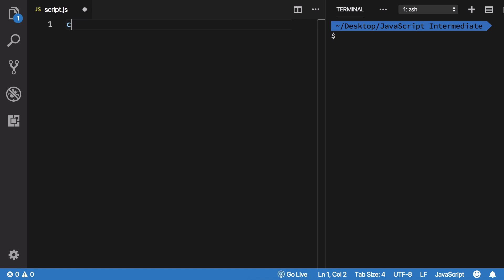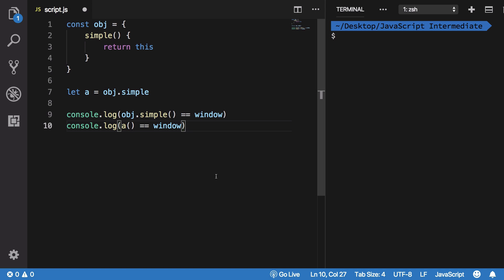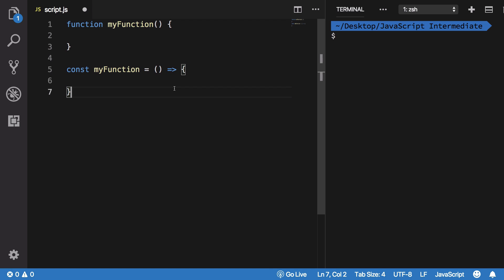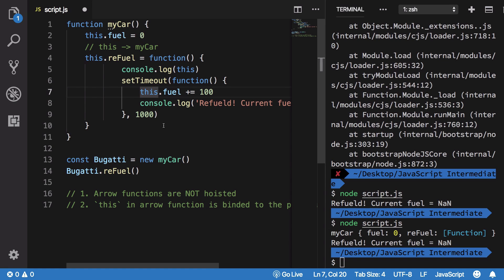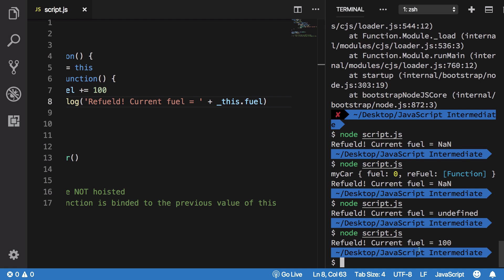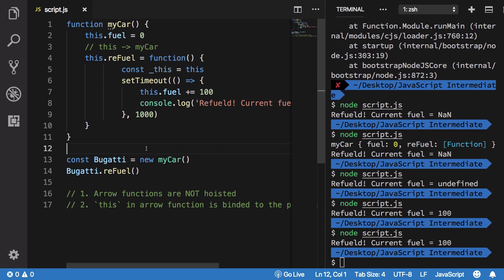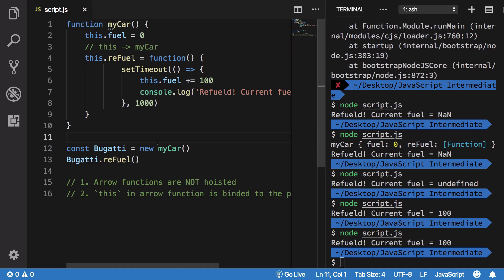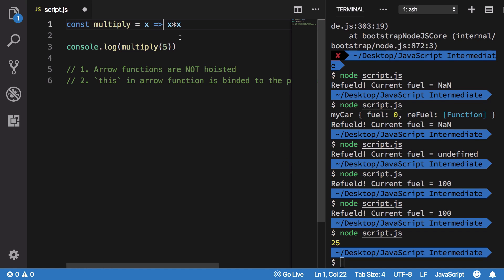Arrow vs Normal functions - Intermediate JavaScript #3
This tutorial covers in depth how arrow functions differ from normal functions.

- Arrow functions are not hoisted
- They bind `this` to a particular value no matter what
- Cleaner and shorter syntax.